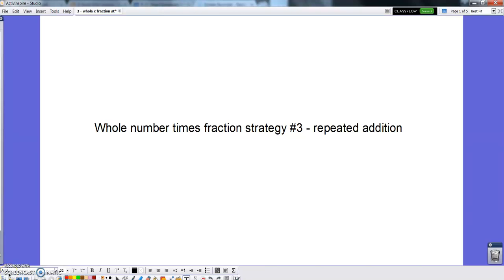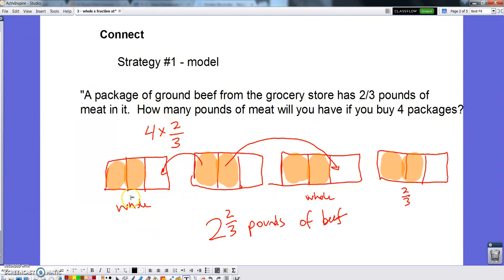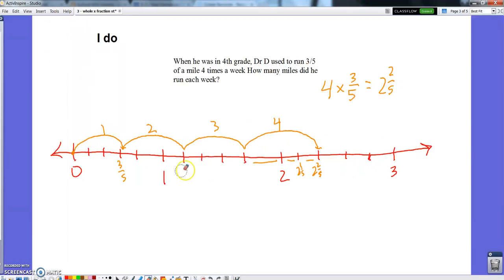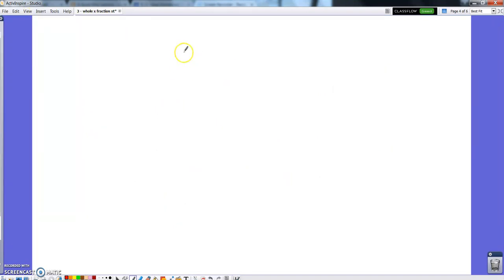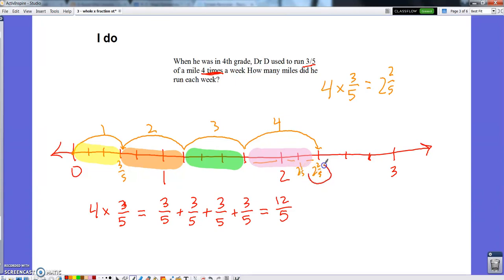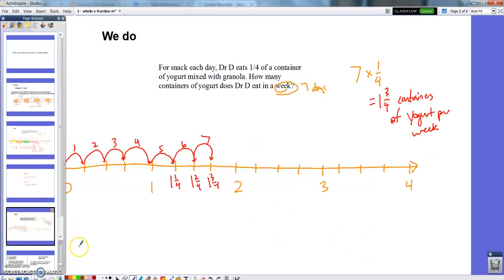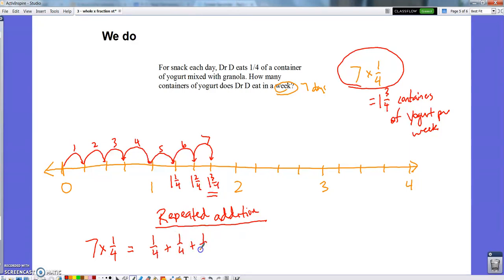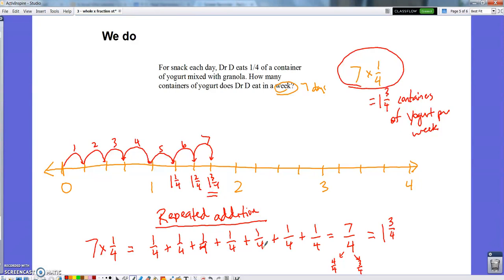4NF Lesson #27 -whole x fraction strategy #3: repeated addition